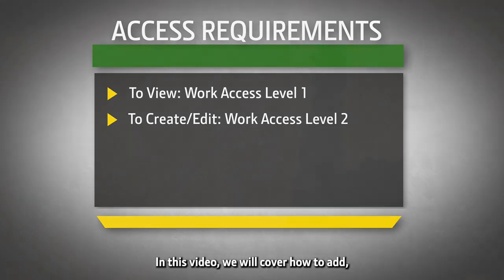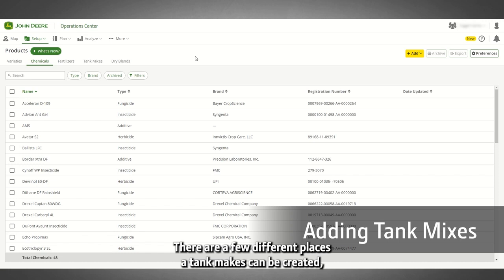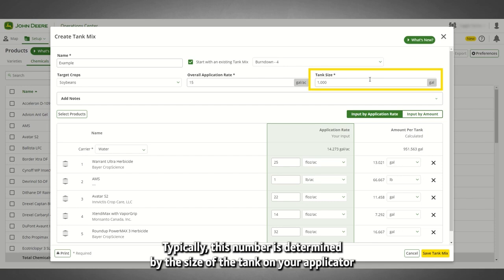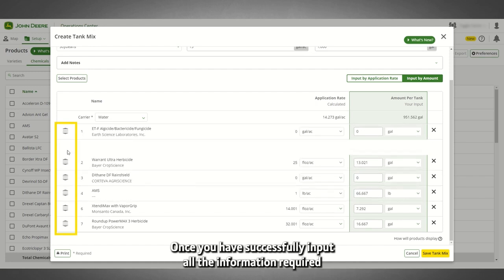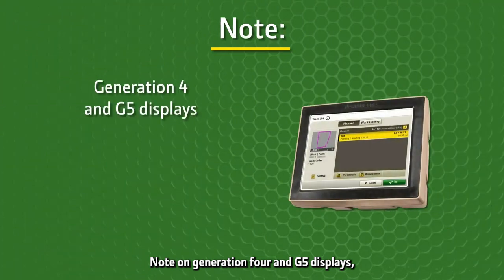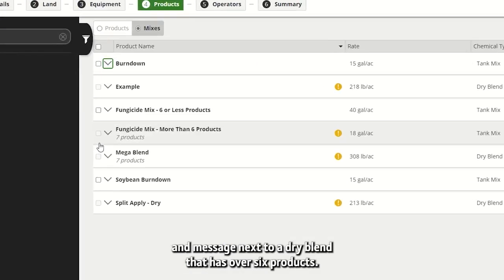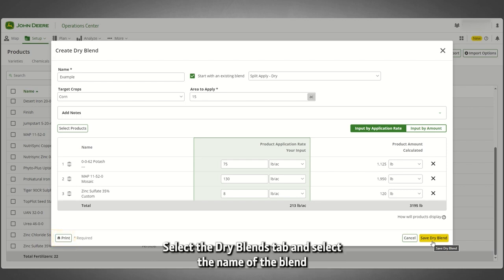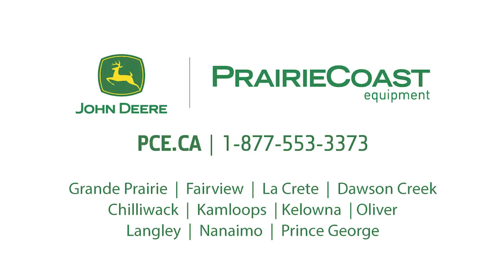Discover how to create and edit products, mixes, and blends in John Deere Operations Center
This video will guide you through managing an active and historical record of your product varieties, including chemicals, fertilizers, and both tank and dry blends. By setting up and editing your products online, you can streamline fieldwork planning and enhance the accuracy of your documentation, ensuring better data-driven decisions for your operations.